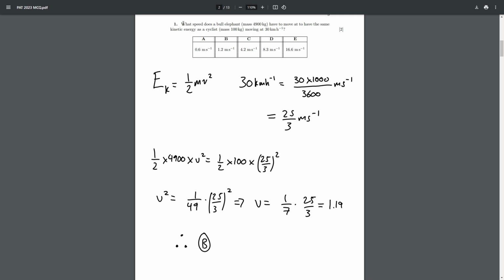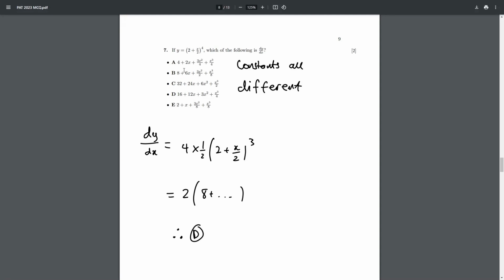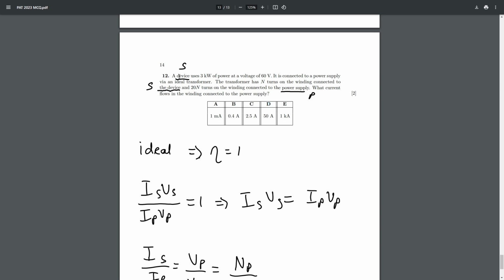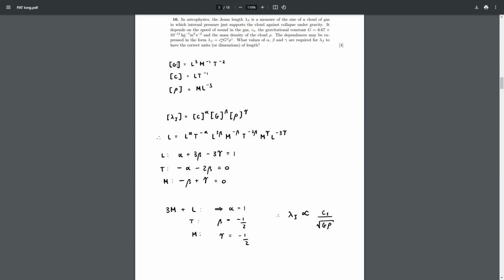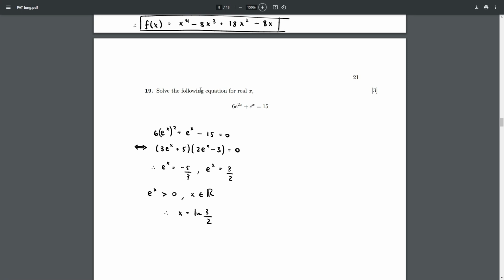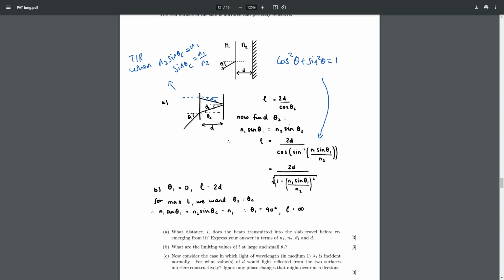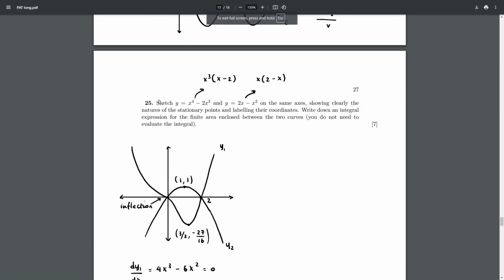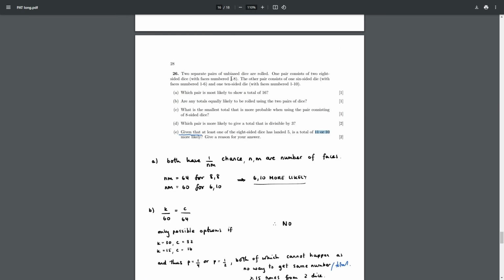Oxford PAT 2023 worked solutions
Oxford PAT 2023 worked solutions by Oxford physics undergraduates.

ONLY use solutions after you've tried the paper yourself and/or are really stuck.

0:00 MCQ
15:53 Q13
18:38 Q14
19:00 Q15
21:24 Q16
24:21 Q17
26:57 Q18
29:22 Q19
30:11 Q20
31:47 Q21
33:36 Q22
35:27 Q23
39:28 Q24
44:09 Q25
46:29 Q26